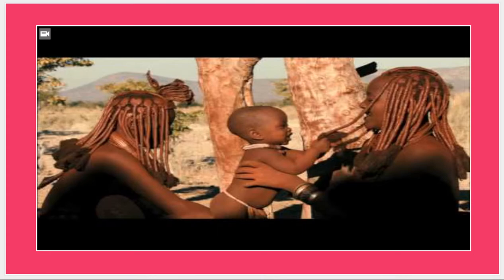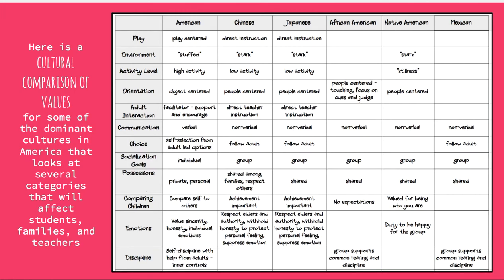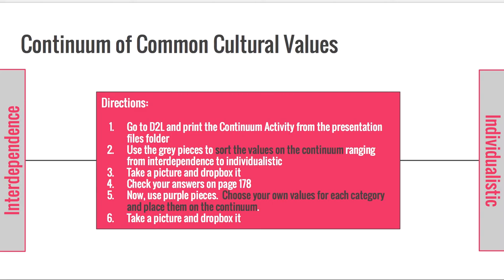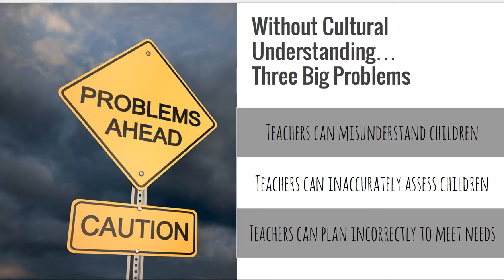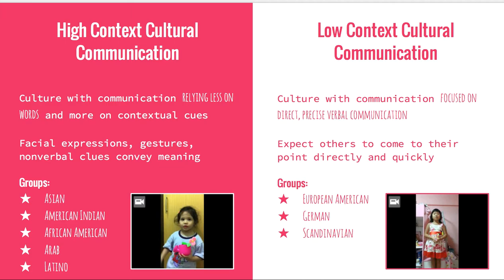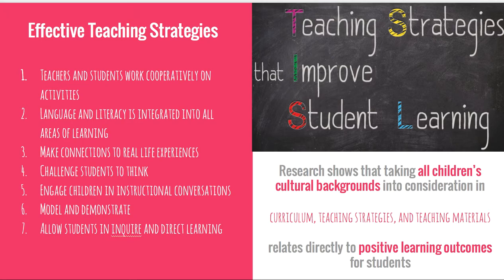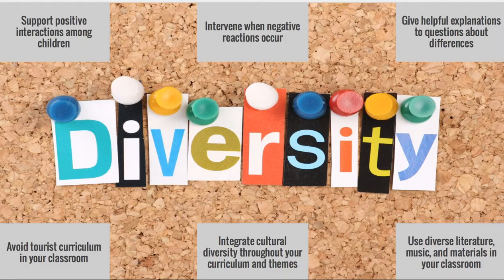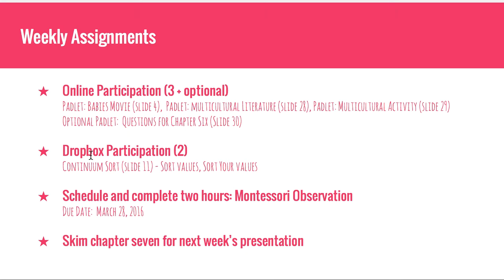Chapter Six Presentation Directions Video